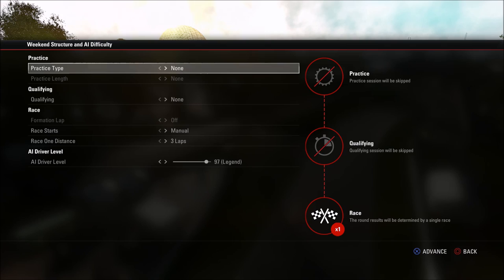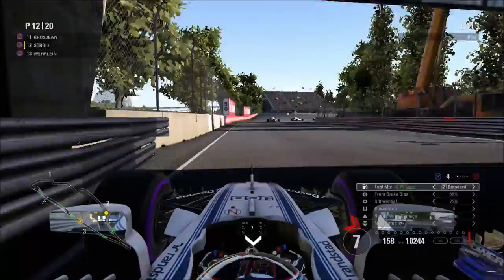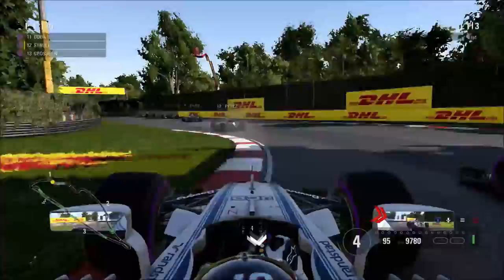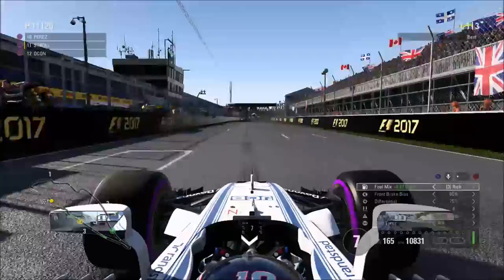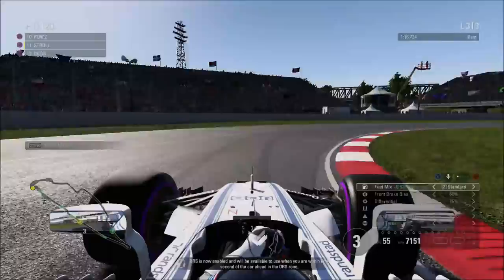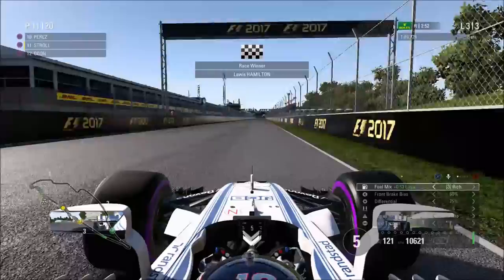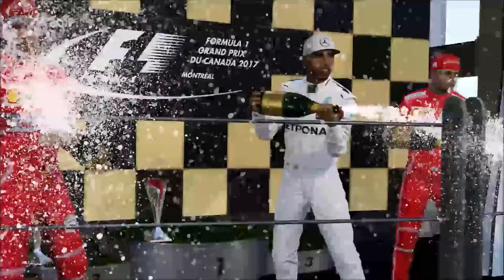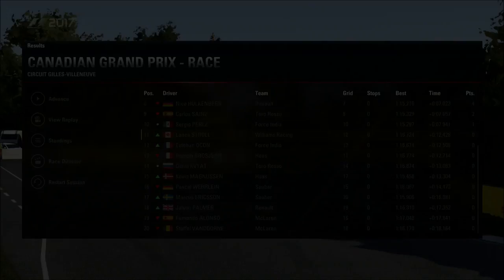F1 2017 First Gameplay - 3 Lap Race in Canada as Lance Stroll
First F1 2017 race with the new 2017 cars! It is also my first race using a racing wheel for a change. Let me know how I can improve - it'll help me a lot.